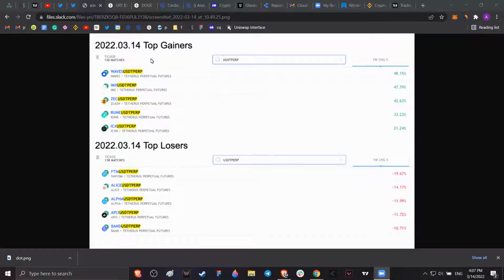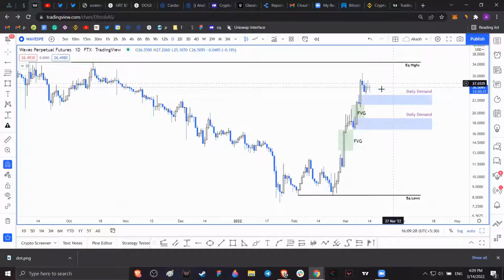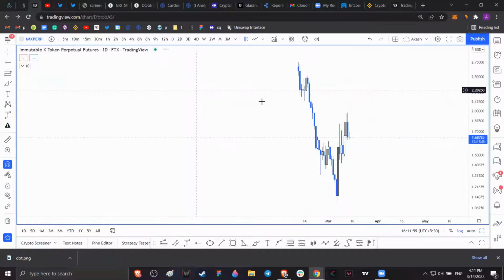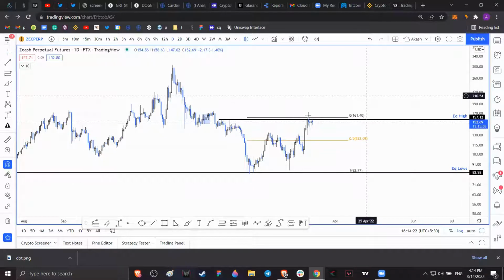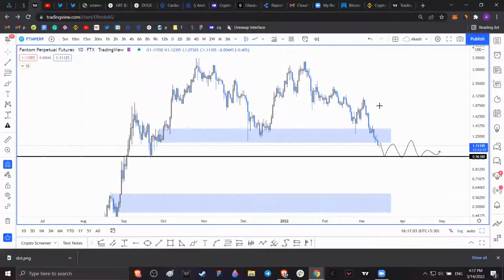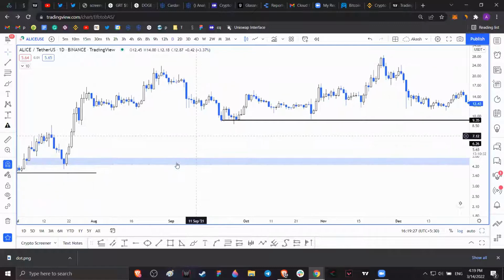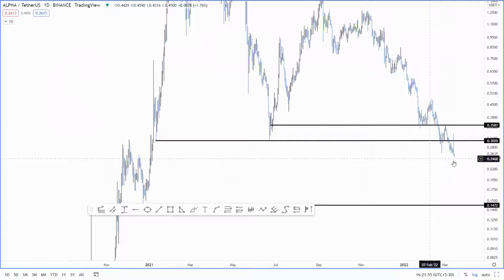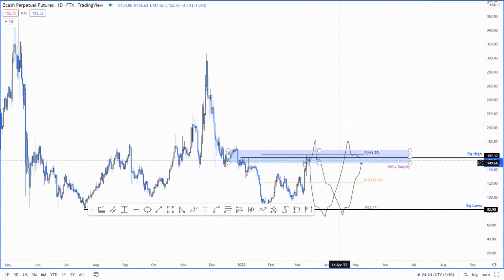The biggest crypto gainers and losers of the week and what to expect